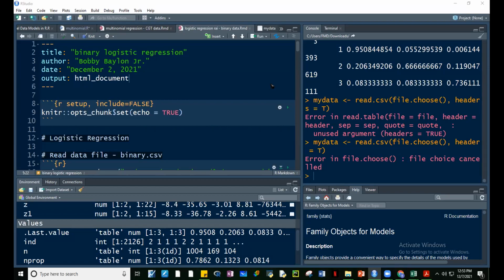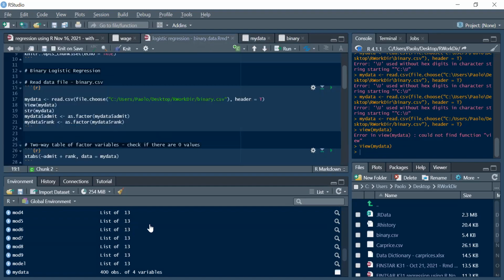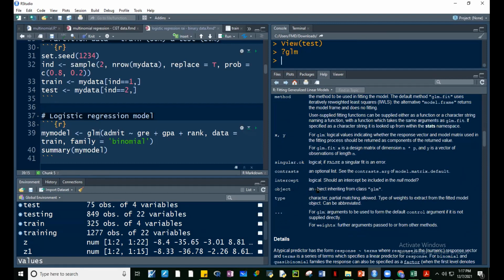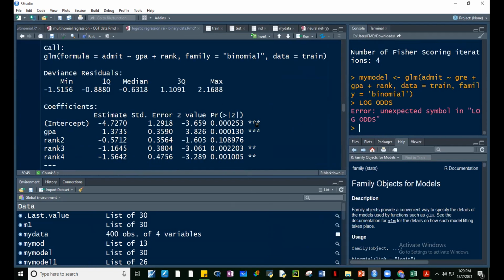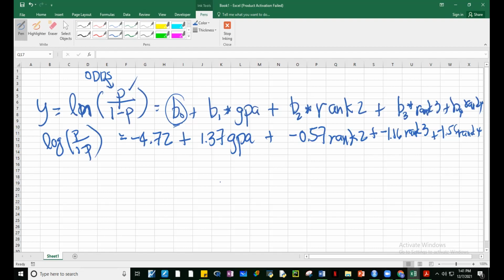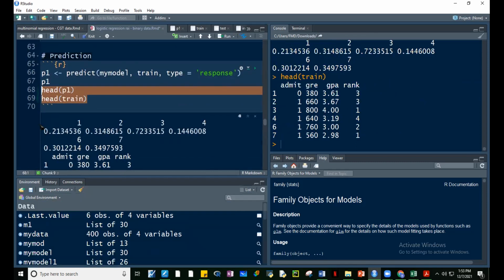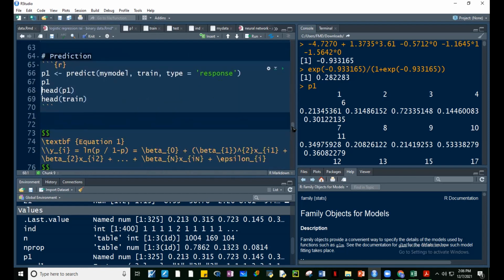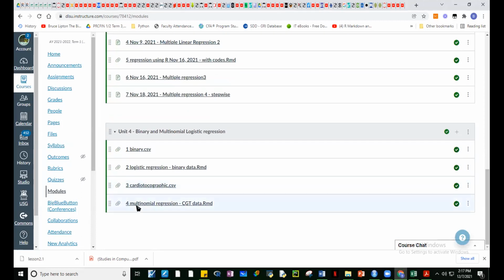FINTSAR K31 Binomial Logistic regression